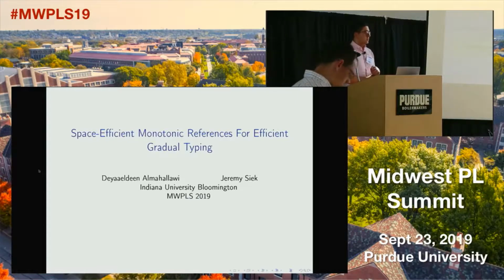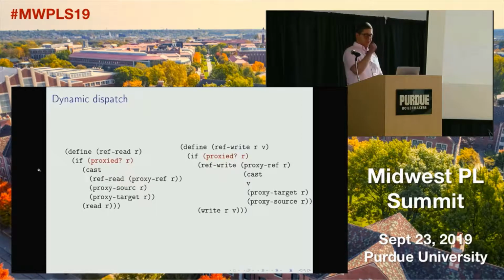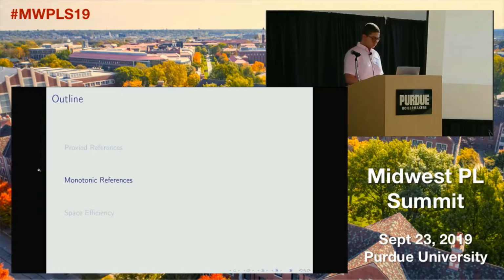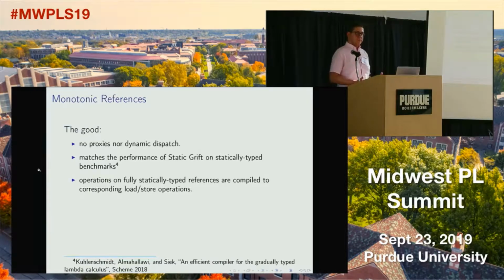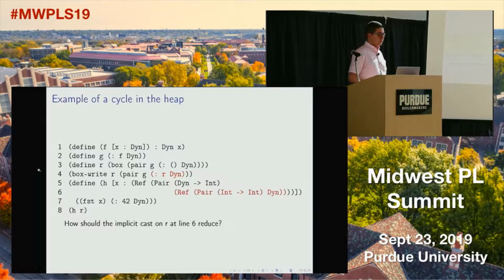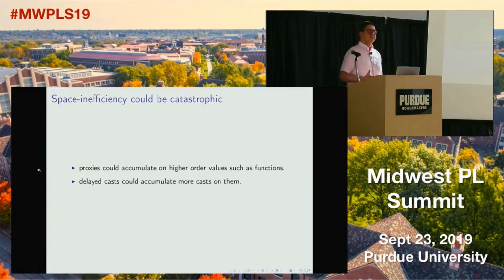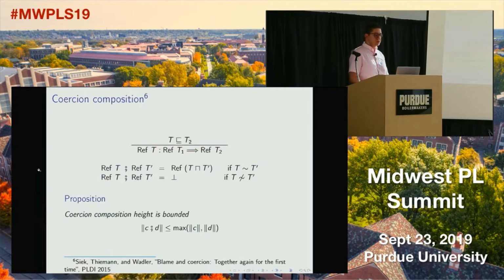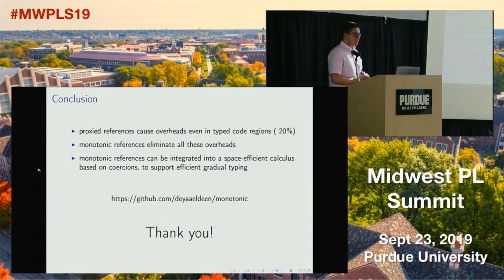[Midwest PL Summit] Space Efficient Monotonic References for Efficient Gradual Typing by Oeyasel